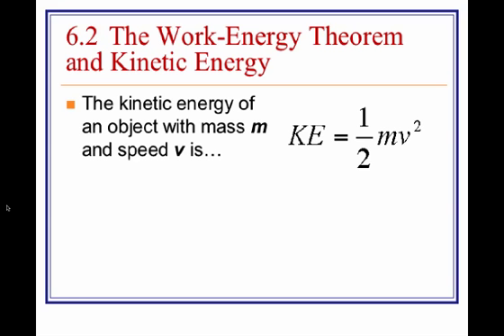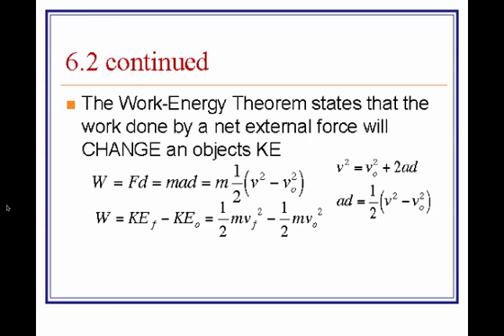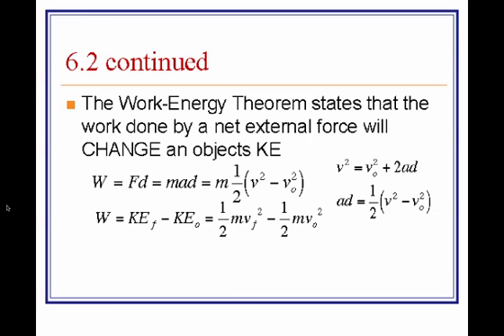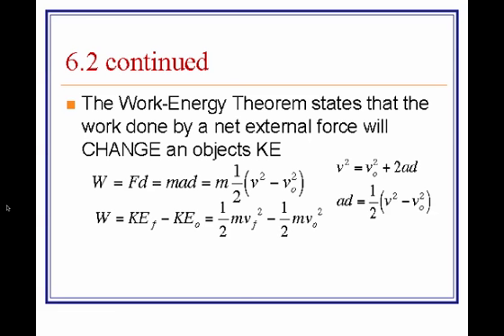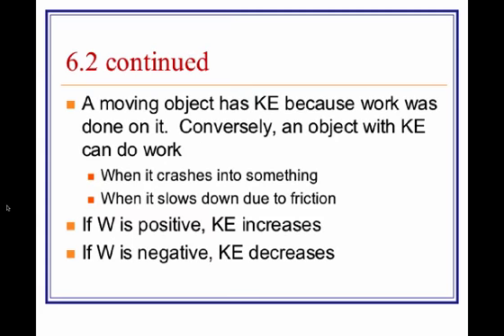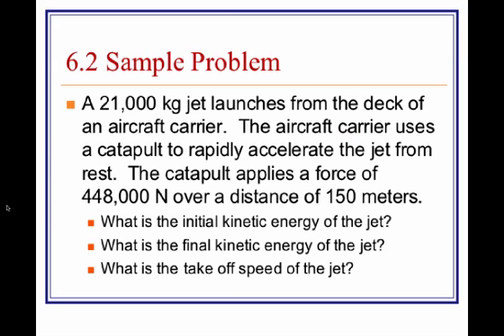06-4 Work Energy Theorem.mp4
06-4 Work Energy Theorem.mp4